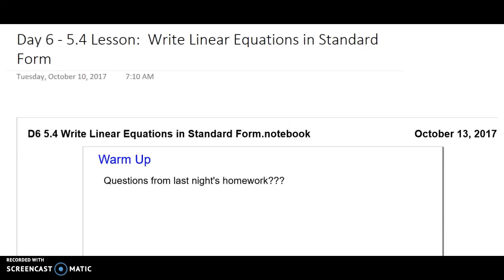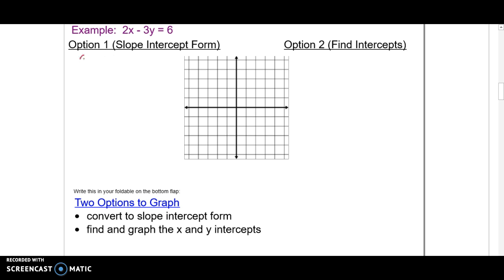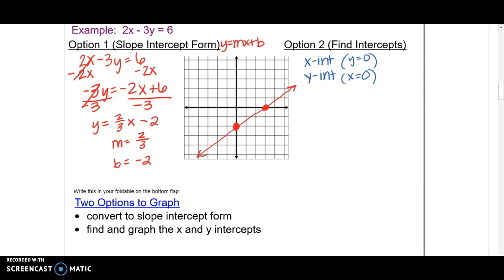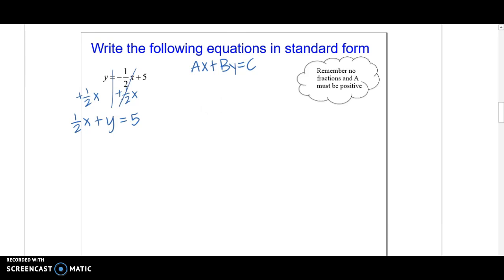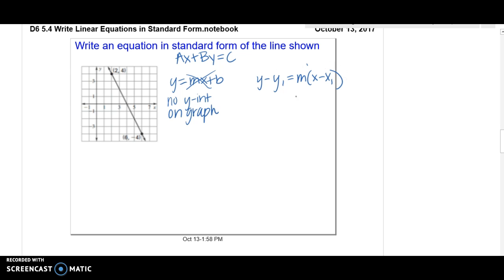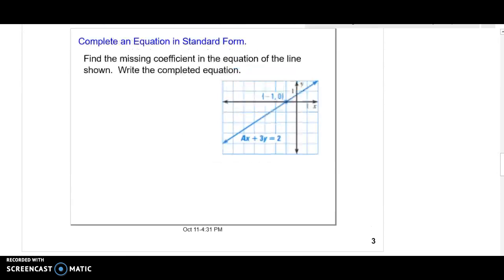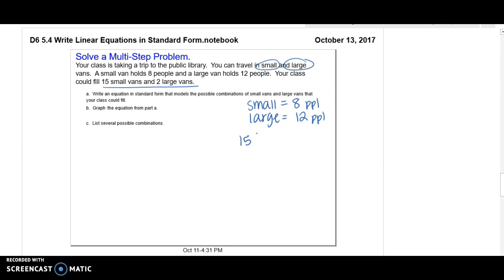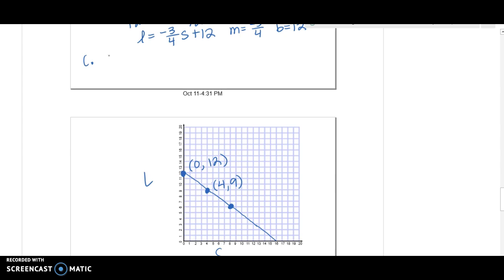Alg 1A Ch 5 Day 6 Lesson Video